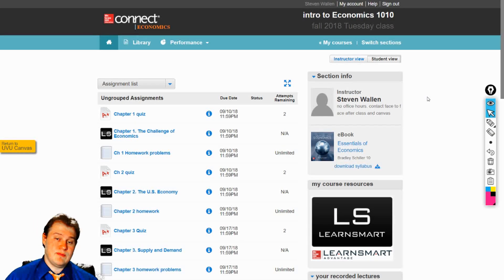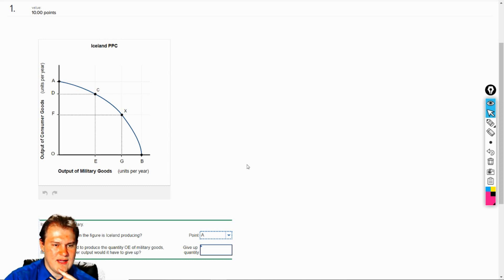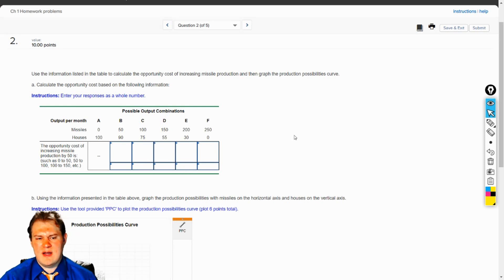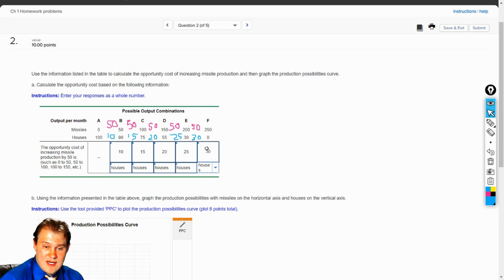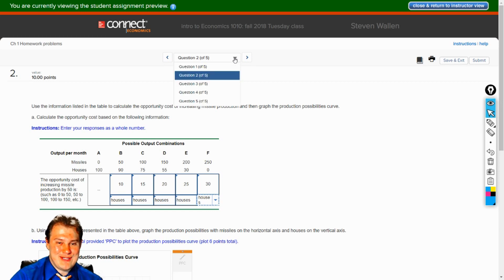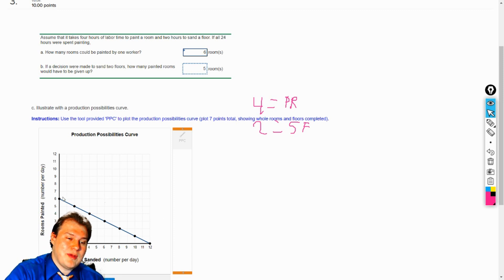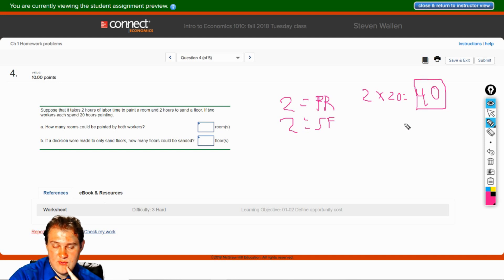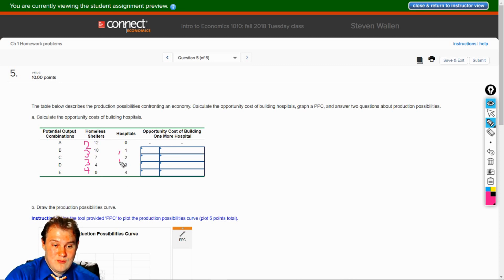economics Chapter 1 homework help edited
Homework help for economics 1010 chapter 1